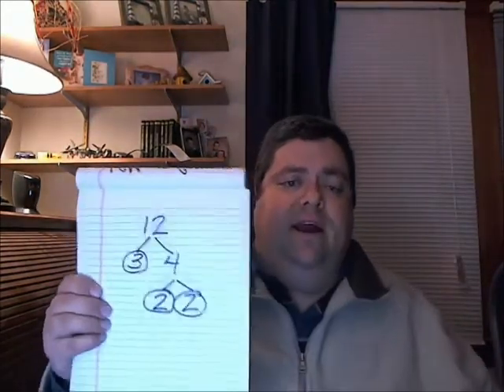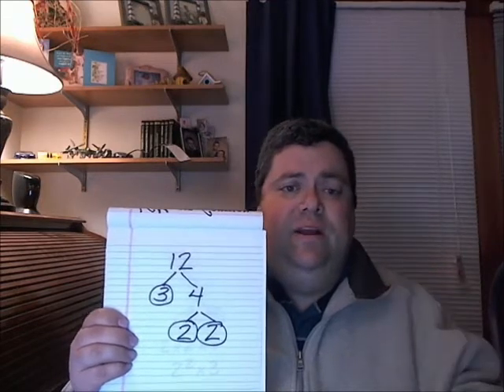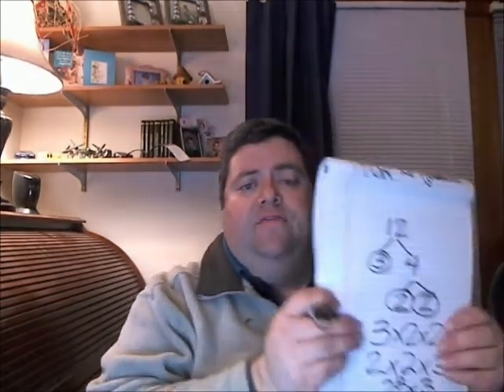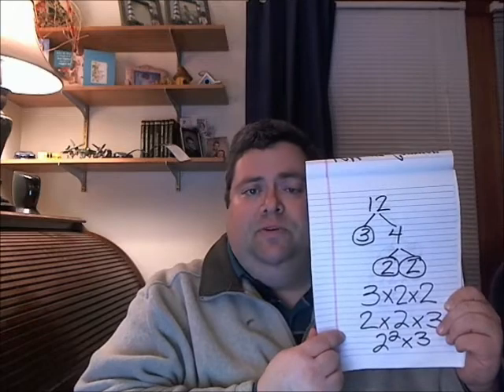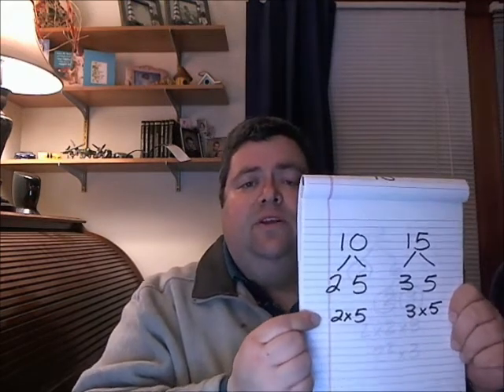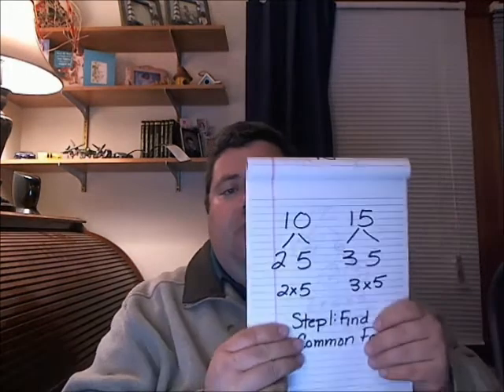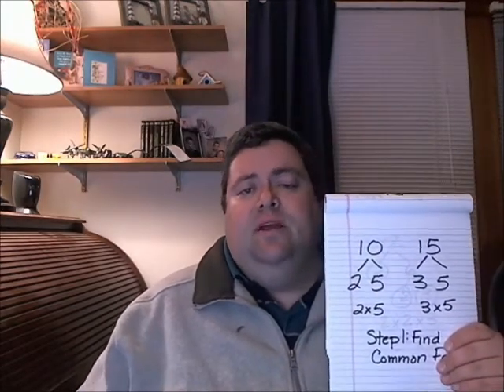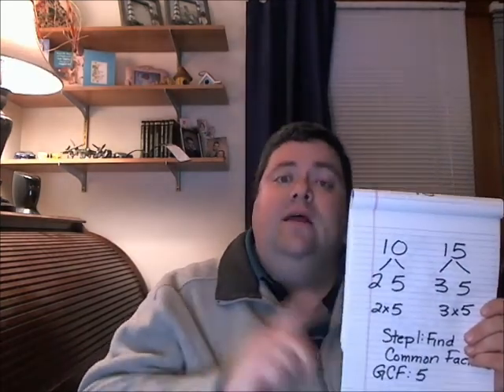Least Common Multiples Prime Factorization Part I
Tonight we're looking at how to find the Least Common Multiple of two or more numbers using prime factorization.